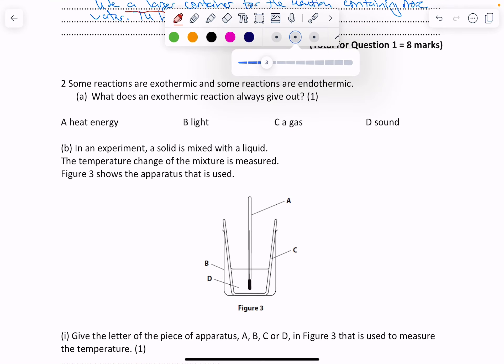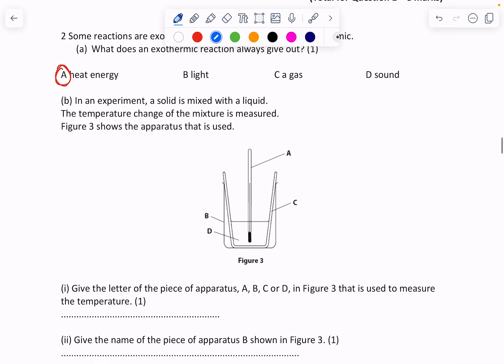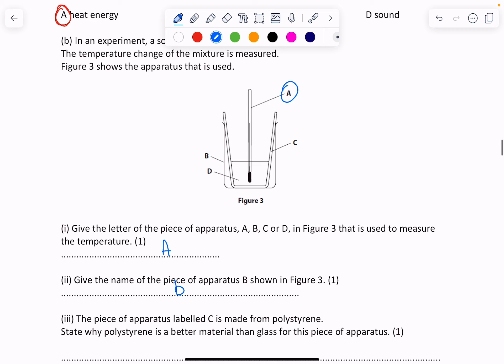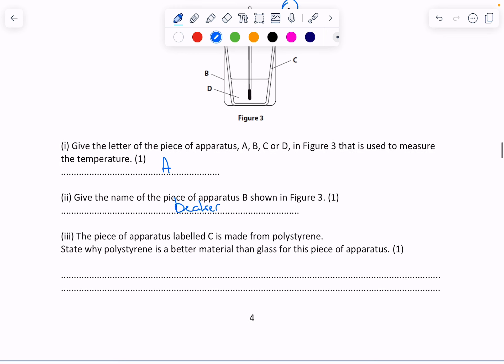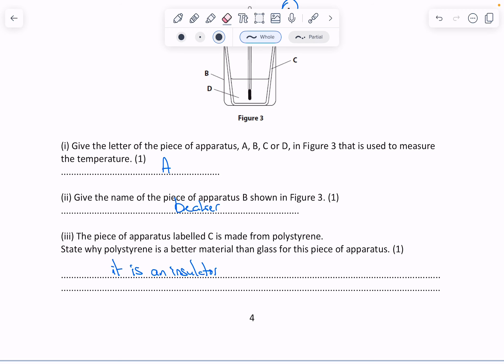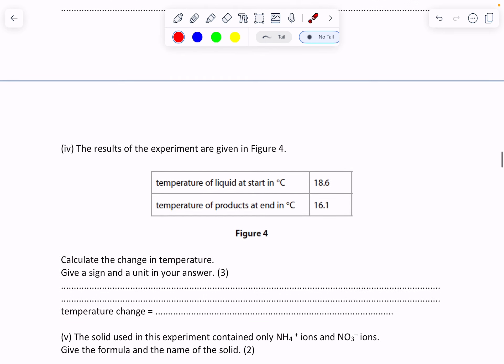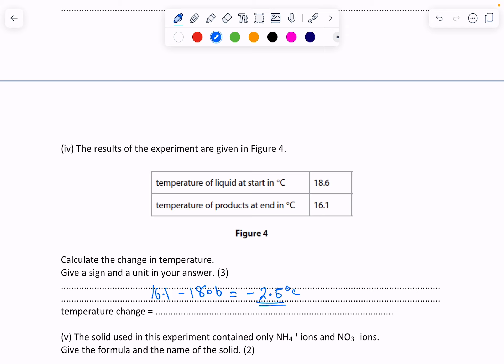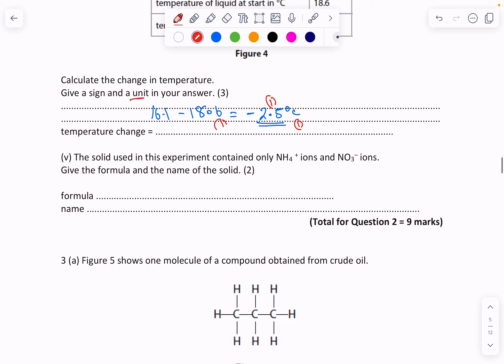2022 2F Q2